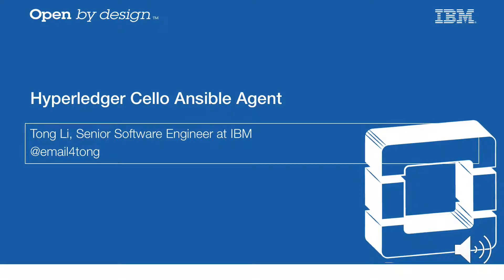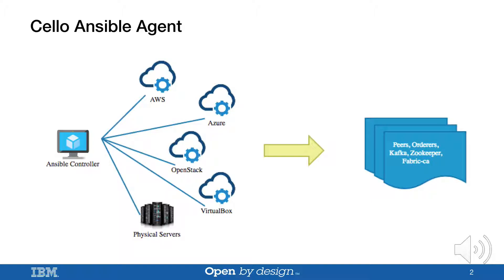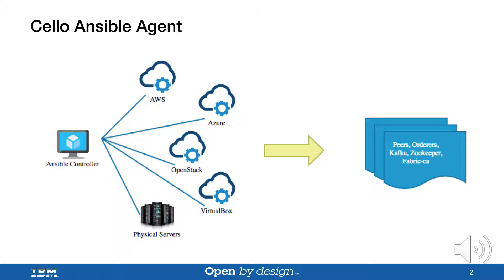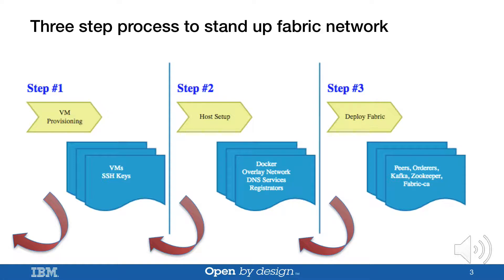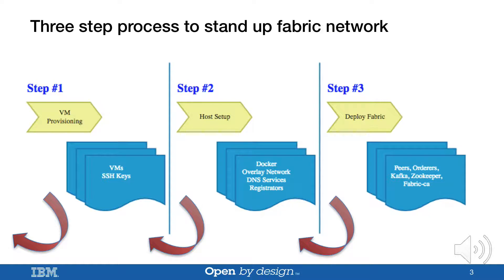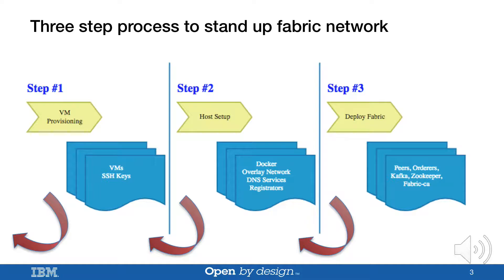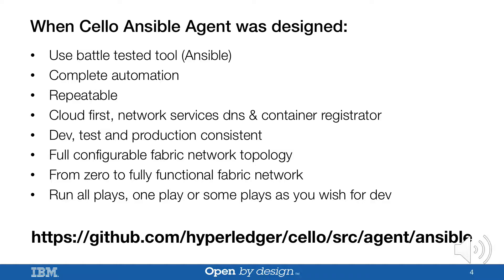Hyperledger Cello Ansible Agent Part #1 The introduction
Cello Ansible Agent is the project to stand up Hyperledger fabric network. This is a two part video. Part 1 is the introduction. Part 2 is the demo on AWS.